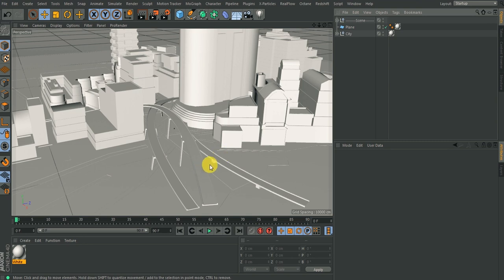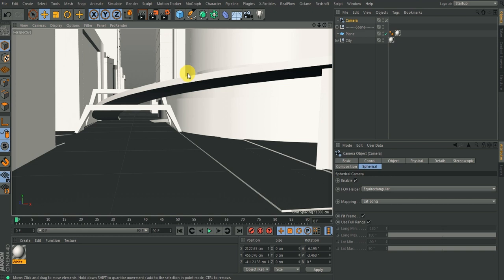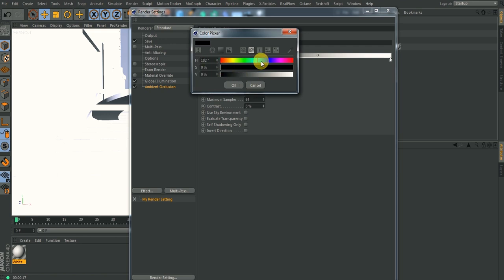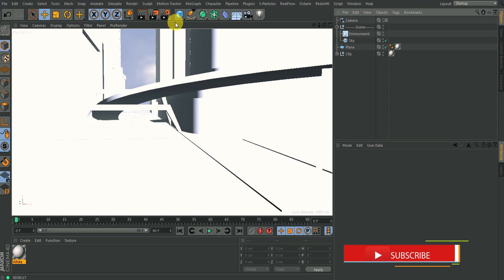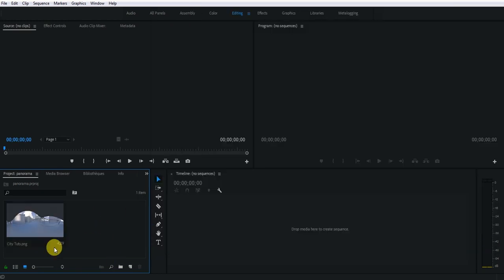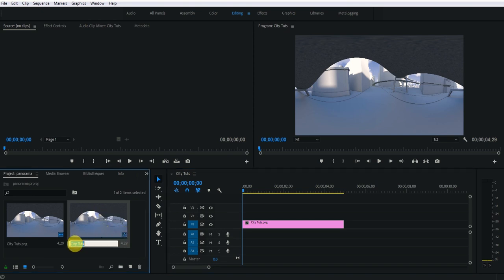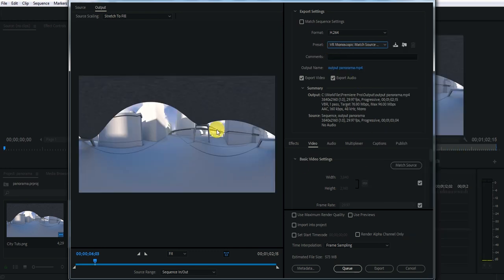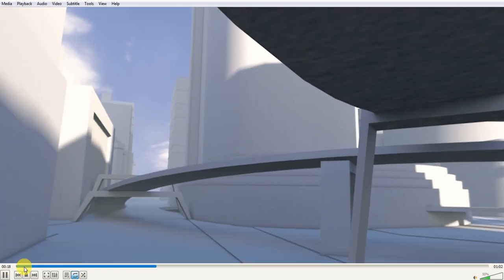Cinema 4D: Set up a Camera Panorama for web Navigation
Are you trying to create a VR panorama effect on your images which you want to upload online?

Are you looking at doing a VR Architectural Panorama showing the whole rooms?

This video will show you just the techniques you need to do that.
It's is very simple and easy to achieve.